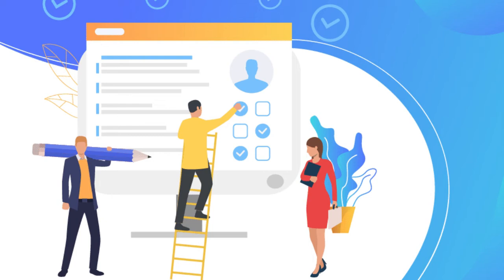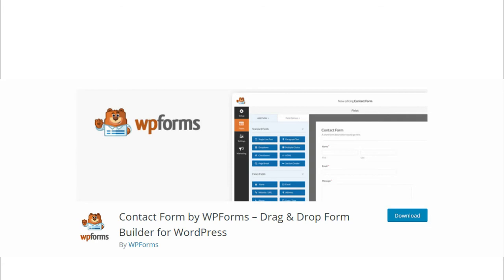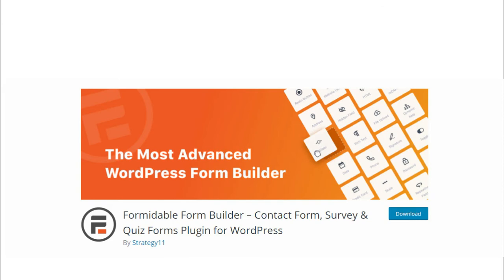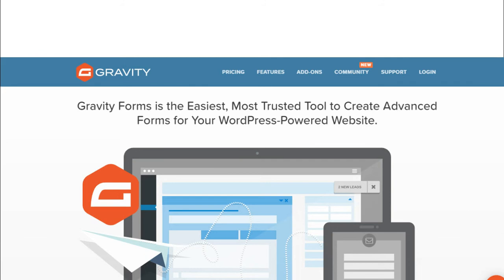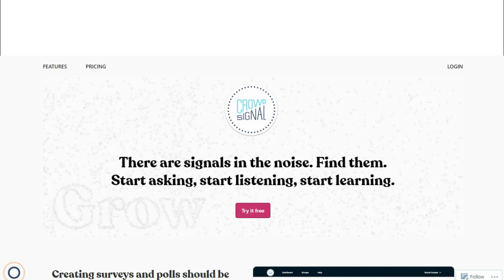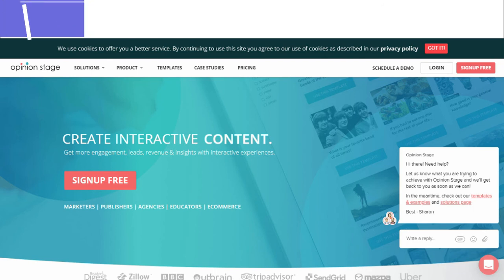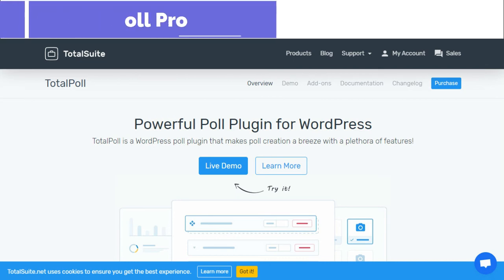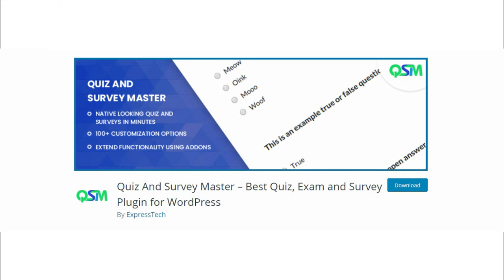10 Best WordPress Survey Plugins in 2020 to collect User Feedback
Using Survey Plugins in your WordPress website can help you get feedback from your audience.

A Survey is the best option to improve your website. It allows direct contact with users regarding their issues, suggestions, and feedback. Good survey plugins make your form look great, attractive, and easy to use with the best display of results in a beautiful format.

Here are some of the Best Survey Plugins for WordPress, listed down in no particular order. Each of them has the potential to convey the best for your system. You just have to pick one.

Table of Contents:

Best WordPress Survey Plugins 2020 (0:56)
1) WPForms (1:10)
2) Formidable Forms (1:58)
3) Gravity Forms (2:49)
4) Crowd Signal (3:26)
5) FormGet (4:04)
6) OpinionStage (4:50)
7) TotalPoll Pro (5:42)
8) Quiz And Survey Master (6:36)
9) eForm (7:14)
10) WP-Polls (7:49)
Wrapping Up: (8:16)